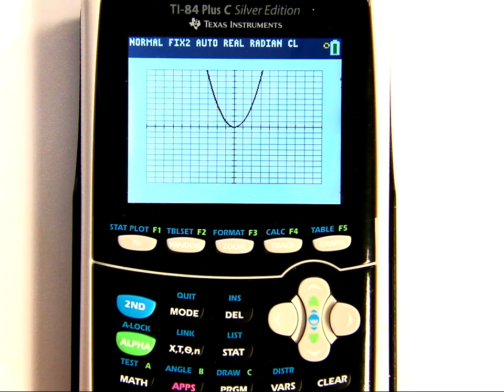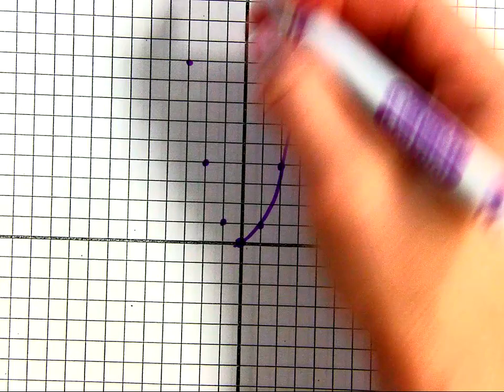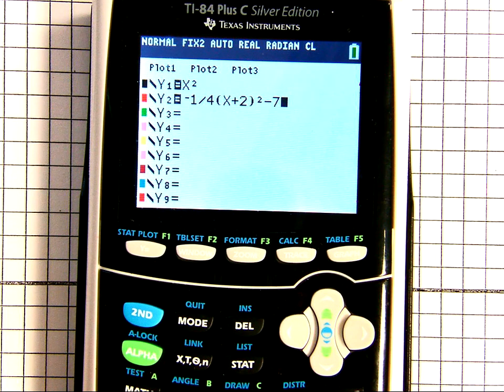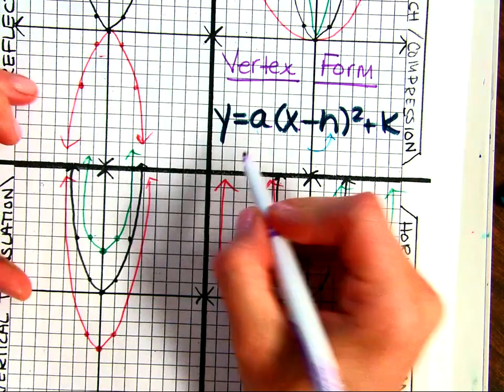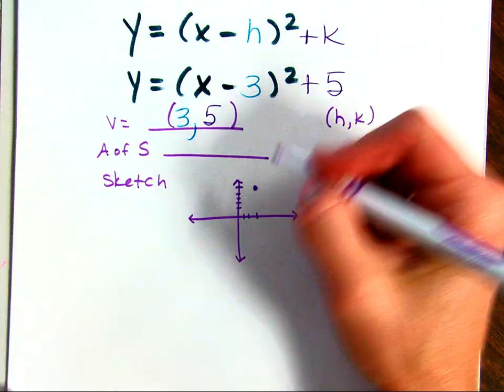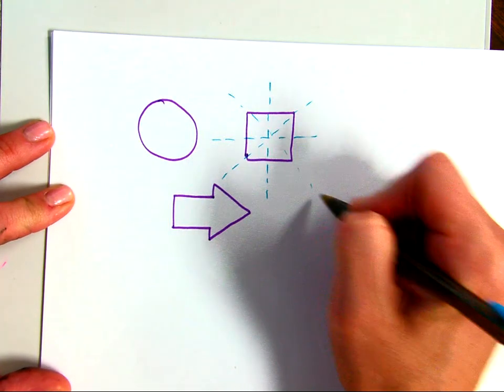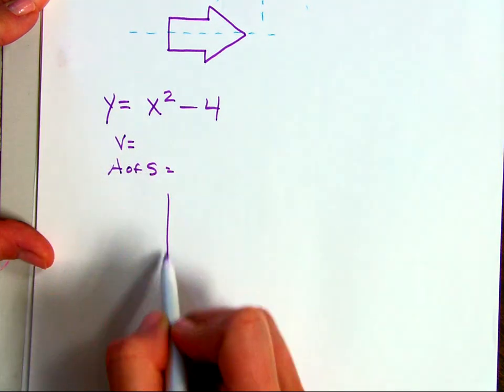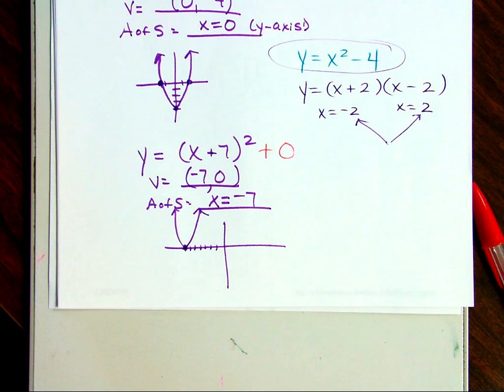Algebra Chapter 10 - Discovering Vertex Form